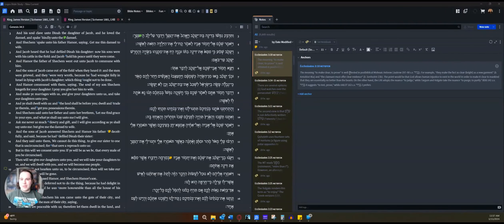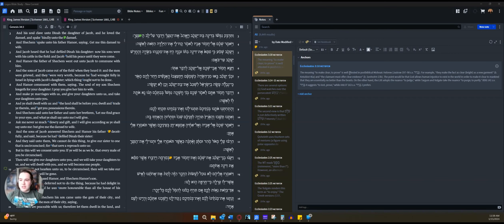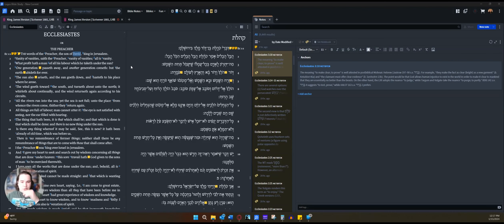Colin's Bible Study Techniques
Bible study is hard work — at least, if you're doing it right. In this video, Colin walks step by step through some Bible study tips and tricks he's learned in over a decade of academic research. Feel free to adapt these techniques to best suit you in your own studies.